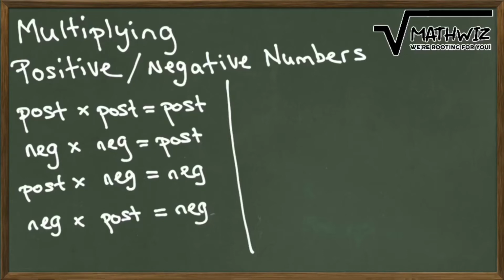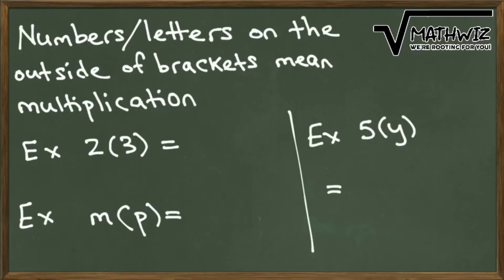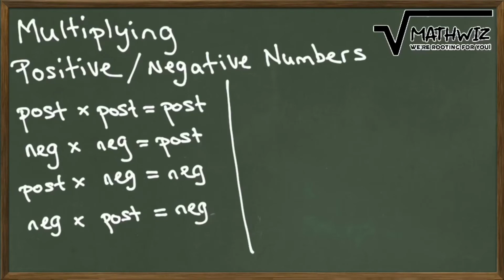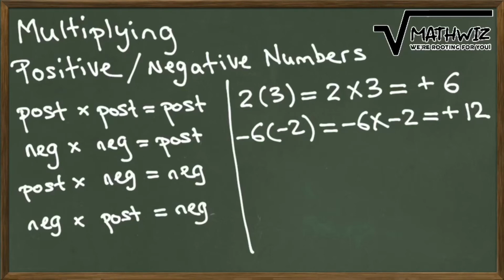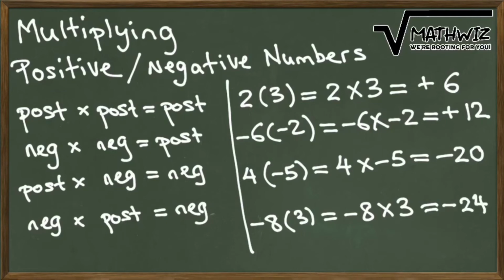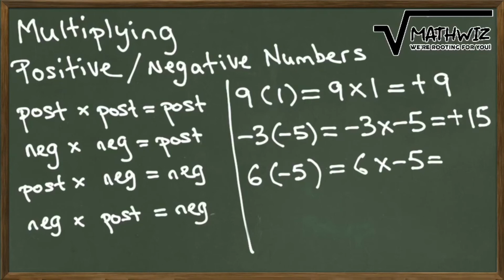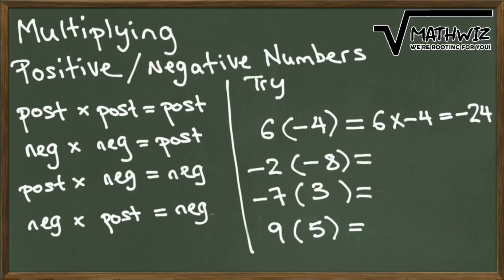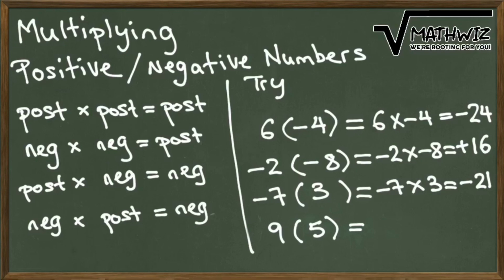Algebra | Multiplying Directed Numbers Pt 2 | CXC CSEC Math Syllabus | BY Caribbean Teacher